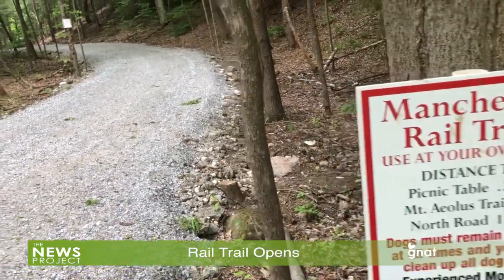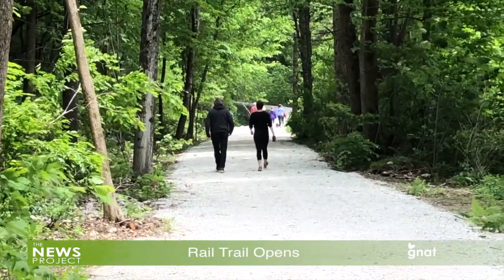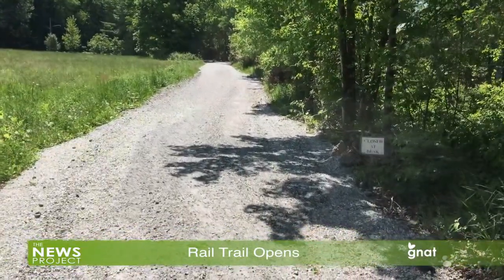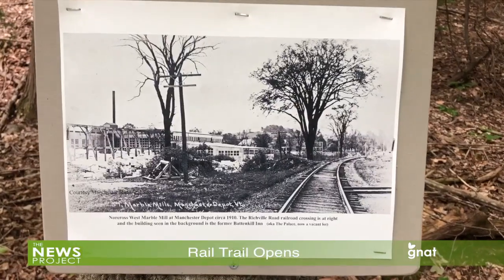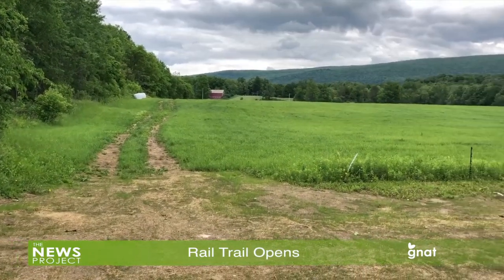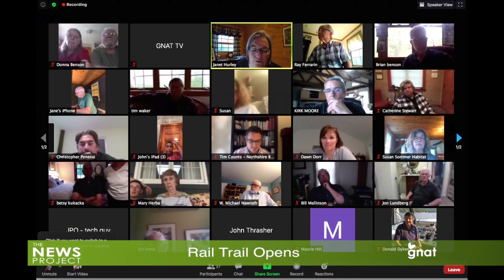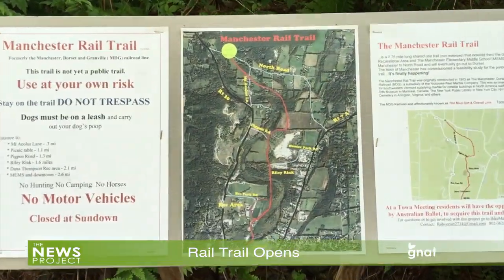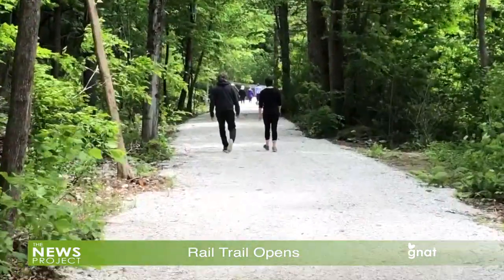The News Project- Rail Trail Opens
The Manchester Rail Trail has been discussed for several years now, and is open to the public for walking, biking, or jogging. The trail's owners are seeking a permit from the Development Review Board.